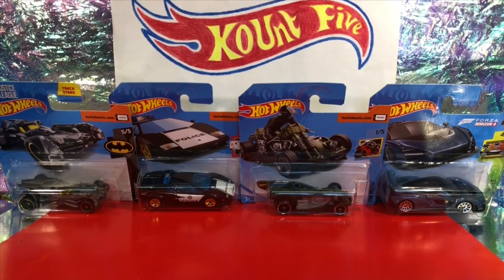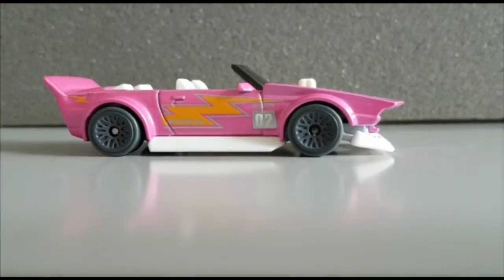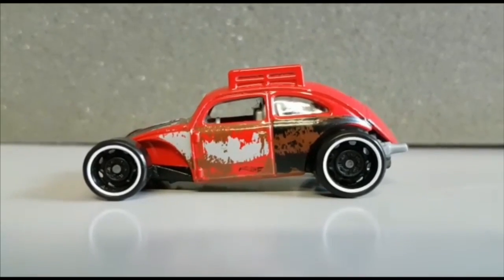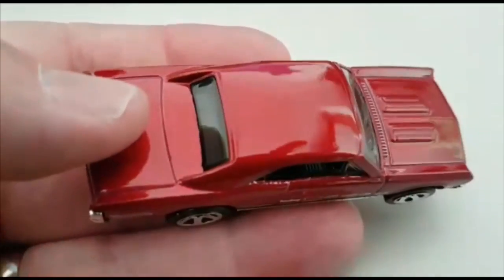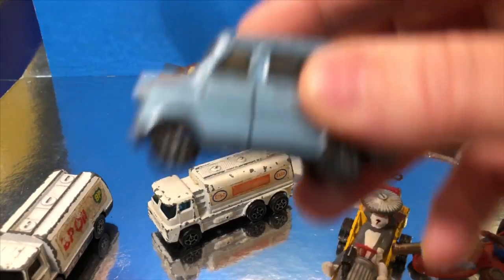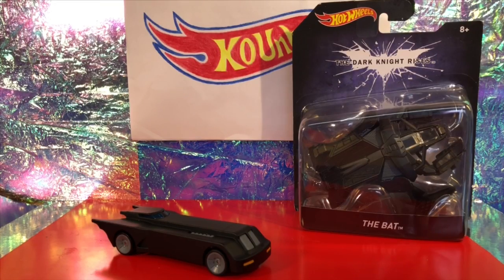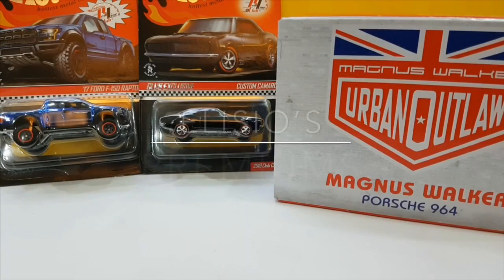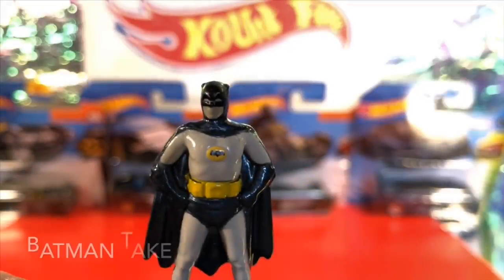“Holy Hotwheels”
A light hearted look at toy cars I collect, handy tips and fun reviews as and when I get the chance.
 Here’s a look at some of the Hotwheels cars we have been finding over the past few months. Most have come from super market searching. Some from internet club membership. Oh and there is a special visit from Batman.
Thanks. K5